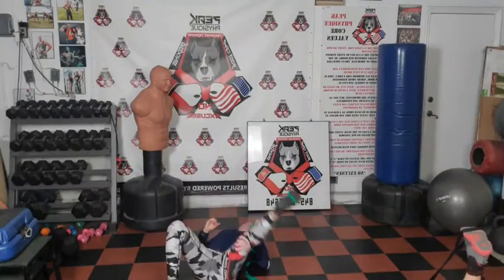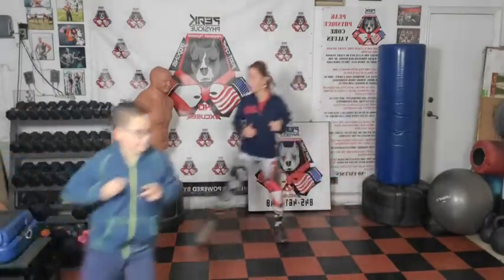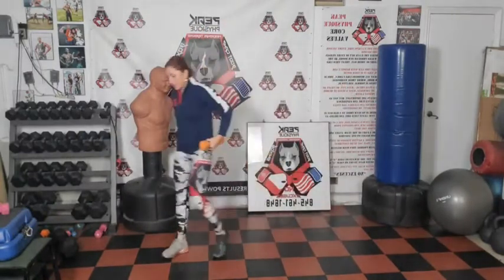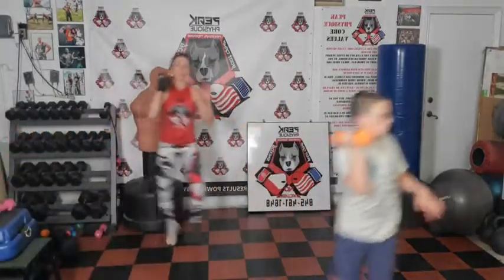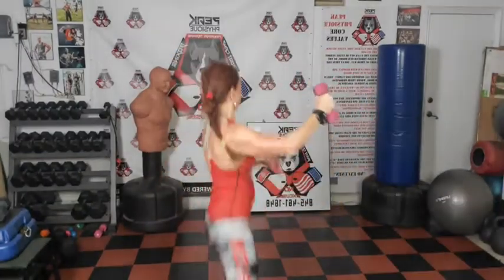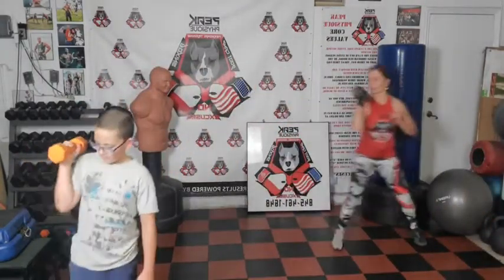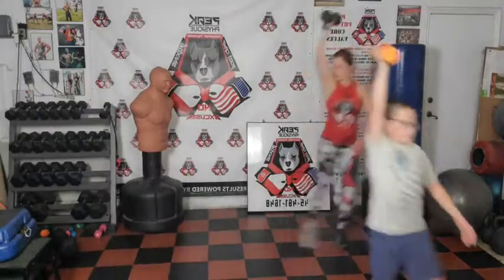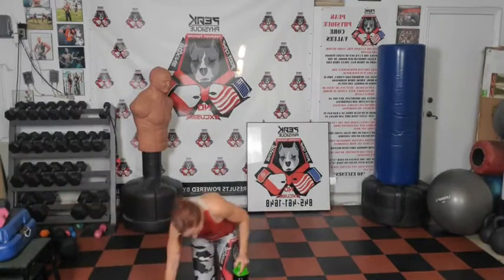Boot Camp Cardio with Eva and Tyson .